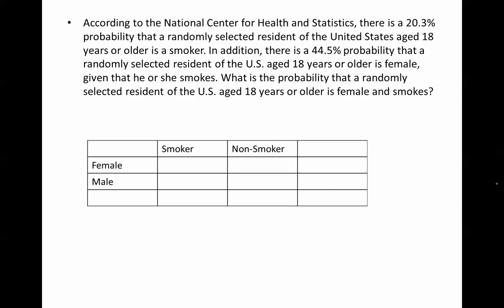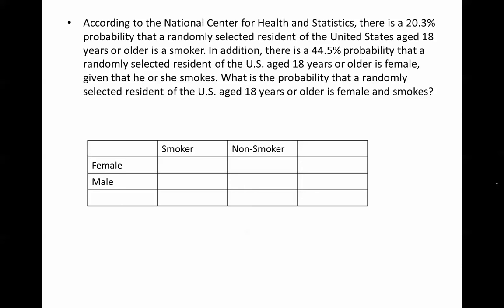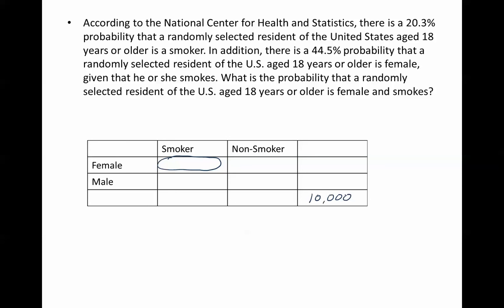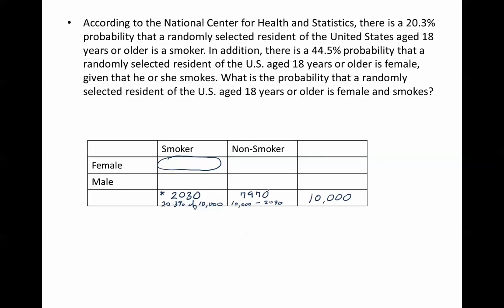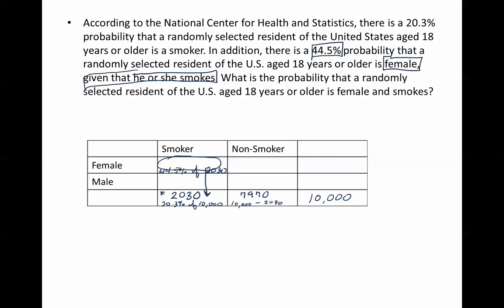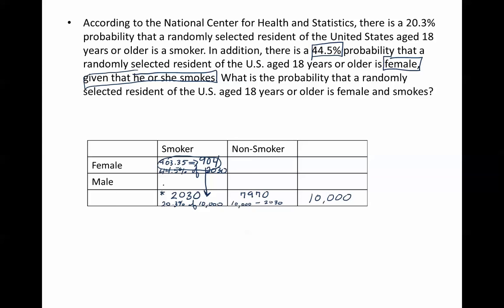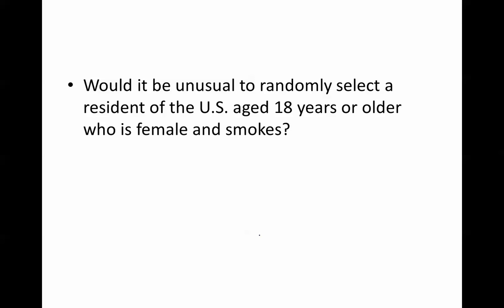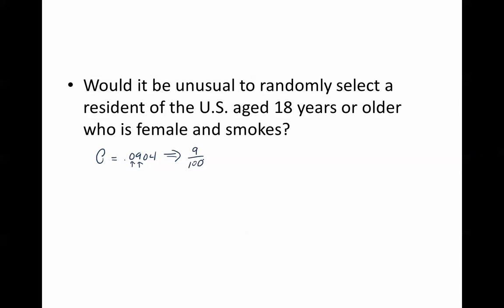Conditional Prob from table example 2